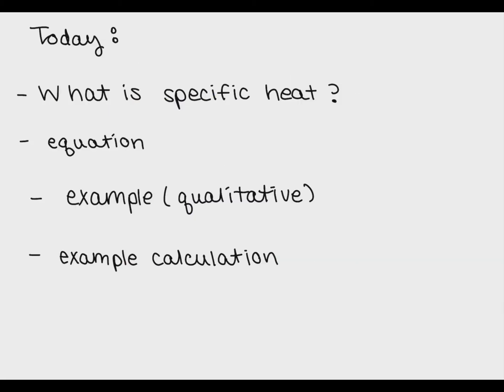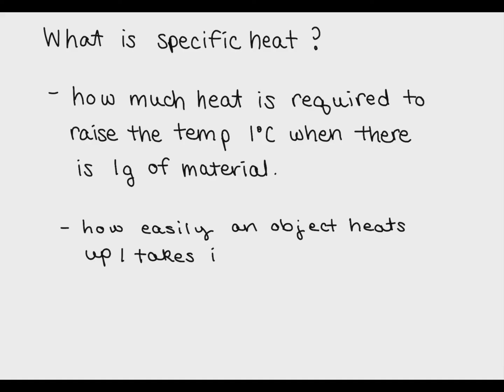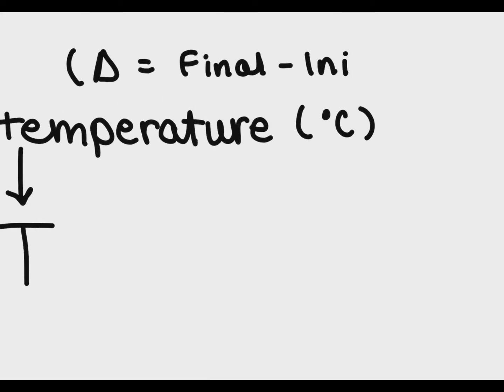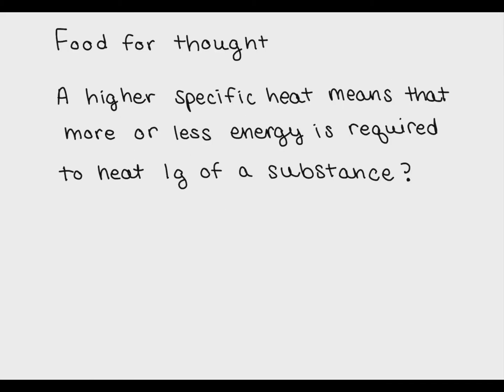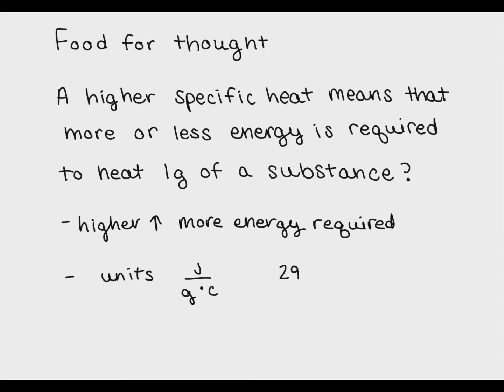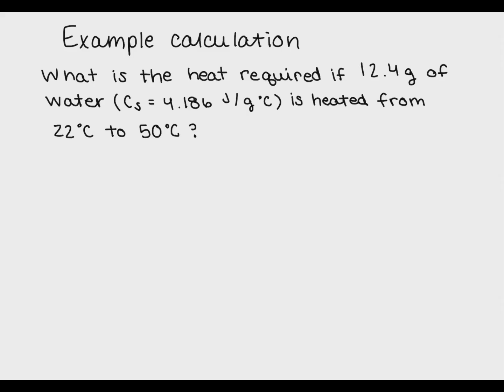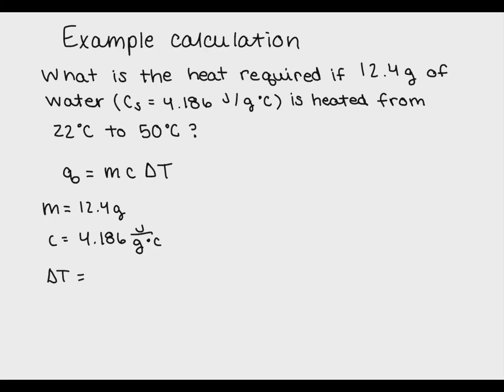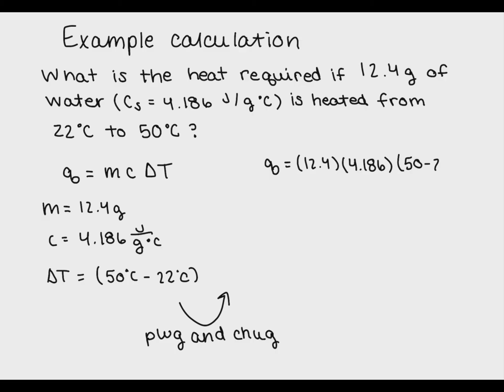Specific Heat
Specific heat is helpful for determining the amount of energy required to increase the temperature of an object. This has many practical applications such as in the development of heat packs.